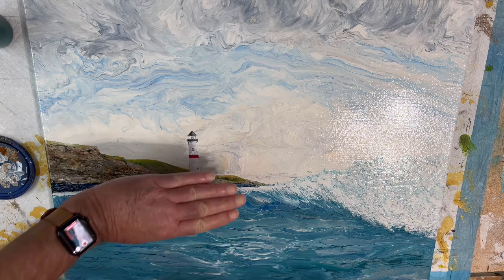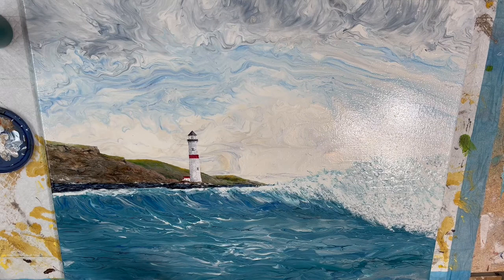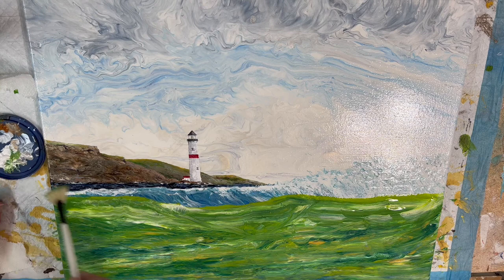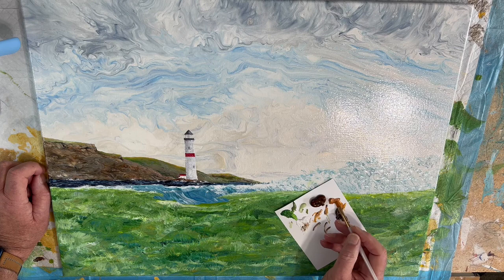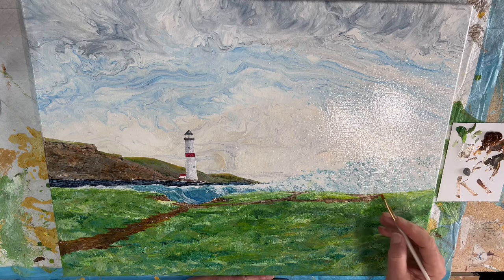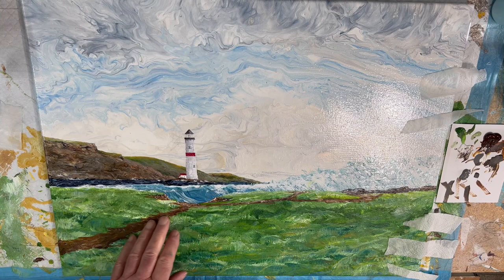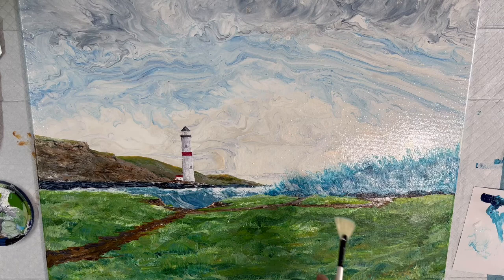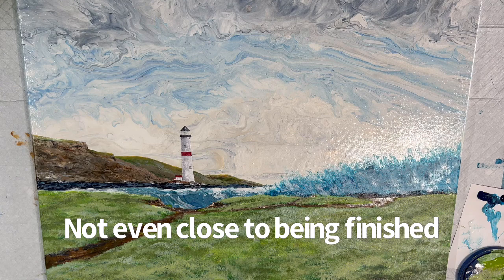Pollard Cove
The 4th time may be the charm in re-painting. You be the judge.
This is a combination of paint pouring, brush painting and ink pen work. I think these types of paintings open up a whole new realm of what you can do to a paint pour……. Try it !  The pour dictates the picture subject.
The Art of Fluid Dynamics – Paint Pouring With the aid of gravity and a little luck, And an endless imagination of What-if !
If you have question on paint mixing or whatever… .. ask away.
For single photos of my work just check out my Instagram page @ rbooth2b